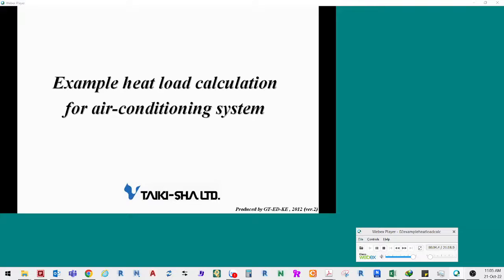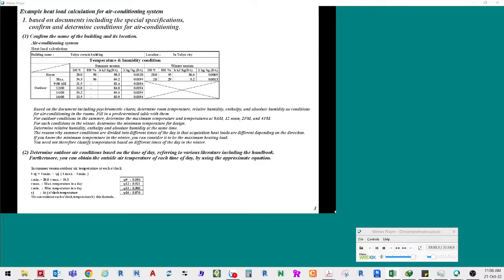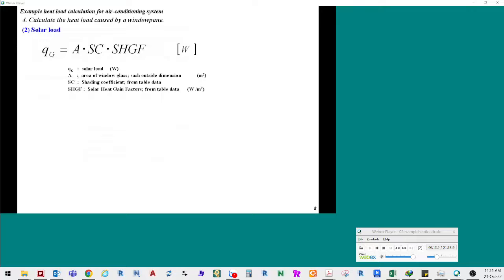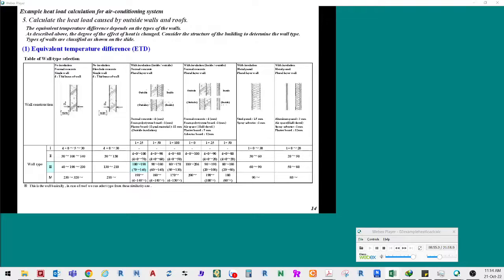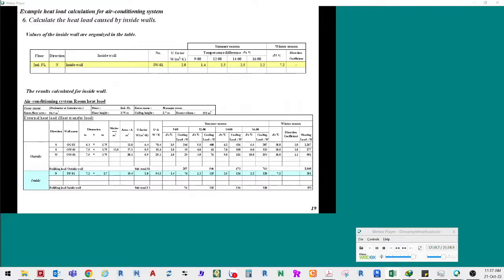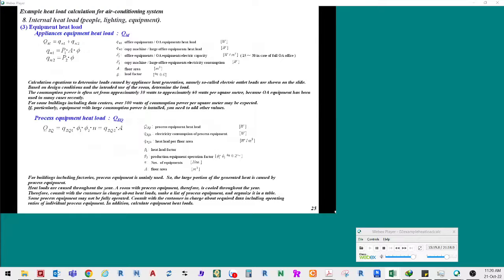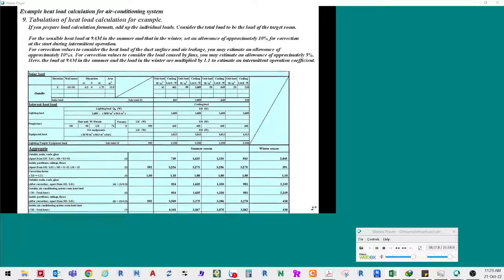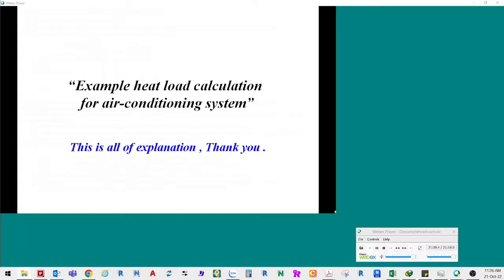02 Example Heatload Calculation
dựa trên các ví dụ về tính toán, tôi sẽ giải thích các quy trình và phương pháp tính toán

Giới thiệu
bước đầu tiên để thiết kế điều hòa không khí là tính toán tính toán phụ tải nhiệt gần đây phần mềm tính toán thường được sử dụng để tìm kiếm phần mềm tính toán rất tiện lợi và ai cũng có thể dễ dàng tính toán bằng cách sử dụng nó, tuy nhiên nguy hiểm nếu sử dụng nó mà không biết nền tảng của tính toán bạn có thể mắc vào một cái bẫy không mong đợi, mục đích của phần này là để bạn hiểu các phương pháp tính toán tải nhiệt cơ bản mà nó tải chỉ đơn giản là đặt hoặc phân loại thành nhiều loại khác nhau như tôi đã giải thích trong phần cơ bản của tính toán tải nhiệt. Cách tính tải nhiệt được giải thích ở đây sử dụng tải liên quan đến tải phòng nhiệt

một mô hình tính toán tải nhiệt được hiển thị trên trang trình bày này, hãy tính toán tải nhiệt cho văn phòng của người quản lý nằm trên tầng hai

đầu tiên, dựa trên các tài liệu bao gồm các thông số kỹ thuật đặc biệt xác nhận và xác định điều kiện cho điều hòa không khí, xác nhận tên của tòa nhà và vị trí của nó dựa trên một tài liệu bao gồm các biểu đồ đo tâm lý xác định nhiệt độ phòng độ ẩm tương đối enthalpy và độ ẩm tuyệt đối khi điều kiện điều hòa không khí trong phòng lấp đầy trong bảng định trước với chúng cho điều kiện ngoài trời vào mùa hè xác định nhiệt độ tối đa và nhiệt độ lúc 9 giờ sáng 12 giờ trưa 2 giờ chiều và 4 giờ chiều đối với các điều kiện như vậy vào mùa đông xác định nhiệt độ tối thiểu để thiết kế độ ẩm tương đối entanpi và độ ẩm tuyệt đối đồng thời lý do tại sao điều kiện mùa hè được chia thành các thời điểm khác nhau trong ngày là tải nhiệt thu được khác nhau tùy thuộc vào hướng nếu bạn biết nhiệt độ tối thiểu vào mùa đông, bạn có thể coi đó là tải trọng sưởi ấm tối đa mà bạn không cần ở đó cho các nhiệt độ đã phân loại dựa trên các thời điểm khác nhau trong ngày trong mùa đông xác định điều kiện không khí ngoài trời dựa trên thời gian trong ngày, tham khảo nhiều tài liệu khác nhau bao gồm sổ tay, hơn nữa bạn có thể nhận được nhiệt độ không khí bên ngoài của từng thời điểm trong ngày bằng cách sử dụng phương trình gần đúng

xác nhận hướng của tòa nhà dựa trên các yêu cầu của tòa nhà, chúng tôi kiểm tra hướng tòa nhà từ tài liệu thiết kế bản vẽ sơ đồ bố trí tòa nhà và các tài liệu khác Nhật Bản nằm trên trái đất ở vĩ độ bắc 30 đến 40 độ, đây là một điều kiện cơ bản thông thường ở Nhật Bản thiết kế tòa nhà được thực hiện bằng cách xem xét of settings Mặt hướng nam chúng ta có nhiều ý nghĩa là hướng đông tây nam bắc đối với một tòa nhà, nó được yêu cầu phải được kiểm tra chi tiết tòa nhà Hướng nhưng không phải về Vận chuyển hàng hóa

xác nhận các thông số kỹ thuật của tường sàn Trần cửa sổ và mái dựa trên mỗi thẻ tính toán hệ số truyền nhiệt tổng thể, công thức tính toán được hiển thị trên slide phương pháp tính toán đã được giải thích trong phần tính toán phụ tải cơ bản cho hệ thống điều hòa không khí dựa trên tài liệu bao gồm biểu đồ hoàn thành xác nhận cấu trúc của các bộ phận riêng lẻ của các phòng tương ứng tính toán hệ số truyền nhiệt tổng thể dựa trên chúng

xác định độ dẫn nhiệt của vật liệu xây dựng cần thiết trong khi tham khảo dữ liệu bao gồm các tài liệu khác nhau để tính toán hệ số truyền nhiệt tổng thể, xem bảng trên trang trình bày này

thực tế chúng ta hãy tính toán tải nhiệt trước tiên hãy tính tải nhiệt gây ra bởi một ô cửa sổ các loại tải nhiệt do tải truyền nhiệt ô cửa sổ gây ra và Tải trọng bạc hãy tính toán riêng những tải đó, công thức tính tải truyền nhiệt được hiển thị trong trang trình bày này. Hệ số truyền nhiệt tổng thể đã được giải thích xác định diện tích cửa sổ dựa trên kích thước bên ngoài của tấm chắn, chênh lệch nhiệt độ giữa bên trong và bên ngoài phòng

bây giờ chúng ta hãy tính tải năng lượng mặt trời, công thức tính toán tải năng lượng mặt trời được hiển thị trên trang trình bày này

xác định các hệ số tăng nhiệt mặt trời dựa trên các tài liệu bao gồm cả những tài liệu được tìm thấy trong tài liệu xác nhận vị trí của tòa nhà và hướng của nó trong ví dụ này, vị trí là Tokyo, mặt chính của tòa nhà

xác định hệ số che nắng sau khi xác nhận loại kính và sự hiện diện của rèm cửa sổ ở đây loại ô cửa sổ rõ ràng Cộng với rèm cửa sổ sáng màu được sử dụng

điền vào bảng với các giá trị số bắt buộc và sử dụng chúng cho các ví dụ tính toán của các giá trị nhóm khác nhau được hiển thị trong bảng

kết quả tính toán kết hợp với ô cửa sổ được hiển thị trong bảng trong các ô phía trên, kết quả tính toán tải truyền nhiệt được hiển thị trong các ô phía dưới, kết quả tính toán phụ tải mặt trời được hiển thị